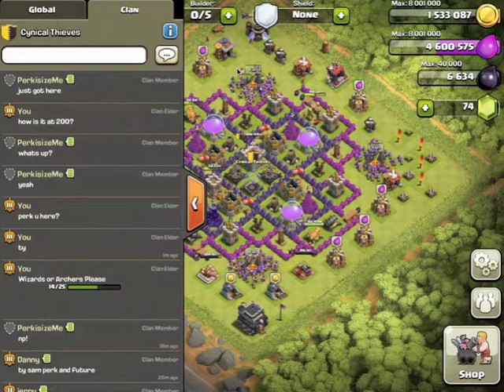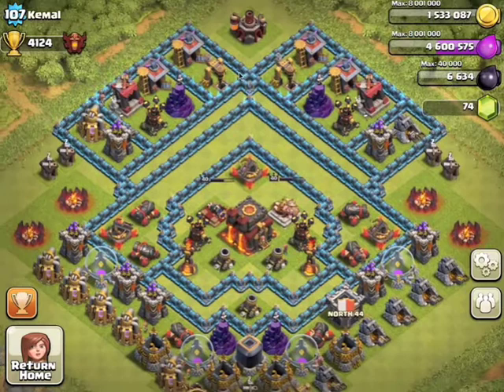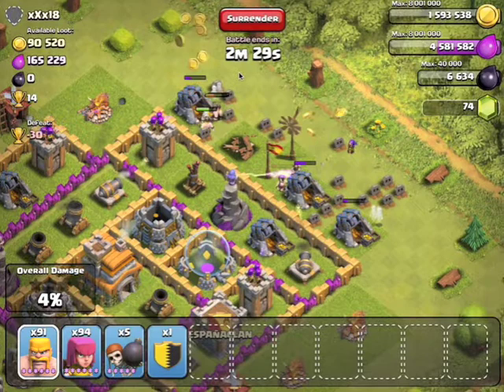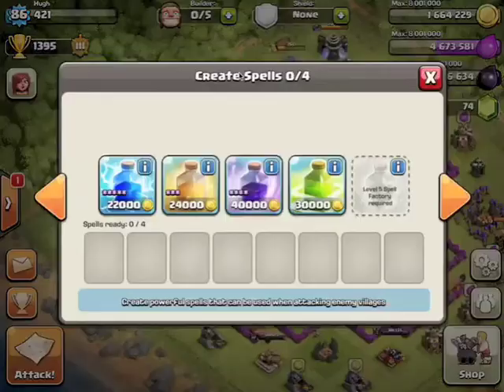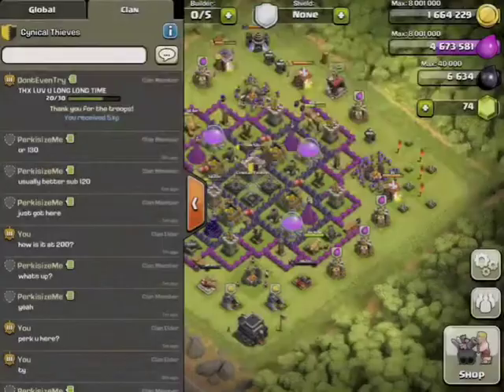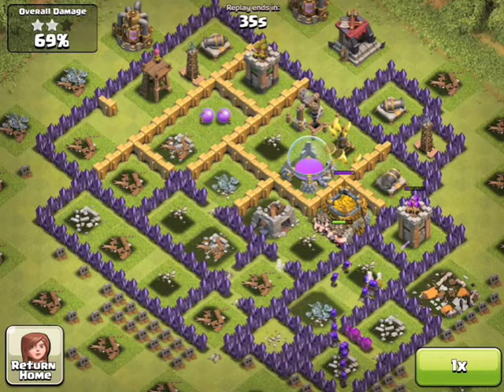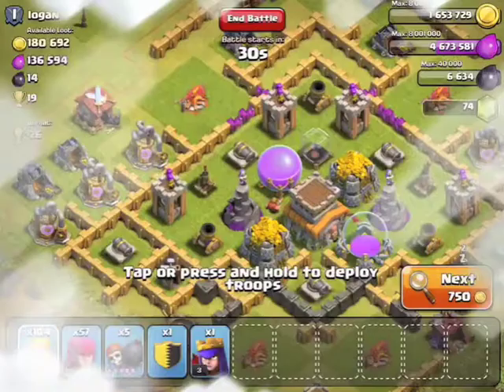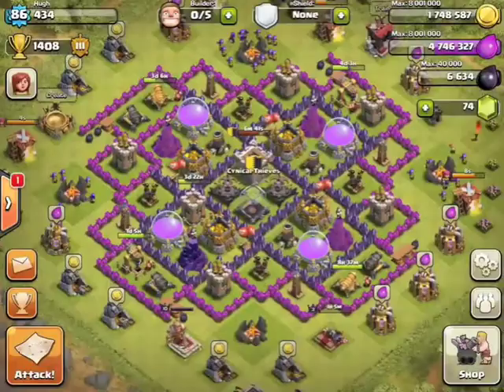Mid-Level Let's Play #45- New Update Information (Hugh)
Thank you everyone for your support and there will be more giveaways in the future!

Steps to FREE iTunes Gift Cards
1.Go to featurepoints.com on you iPhone, iPad, Android, or iPod.
2. Tap Sign up in the top left hand corner.
4. Download apps and play them for 30 seconds.
5 Get points for Gift cards